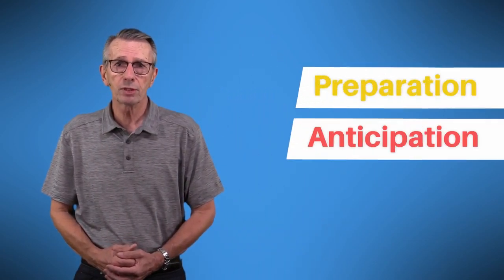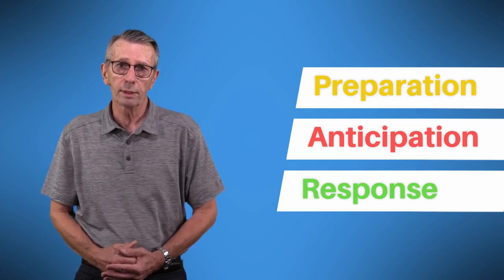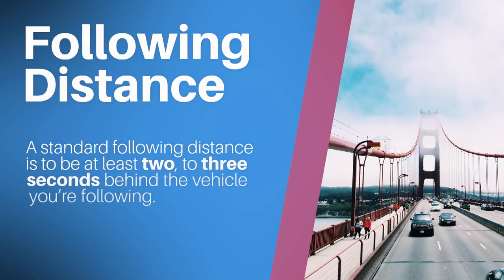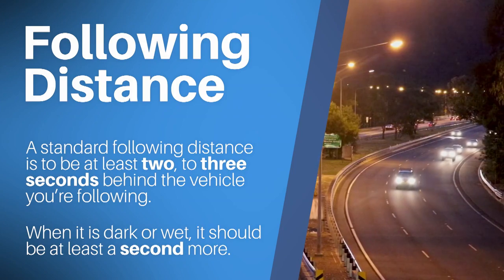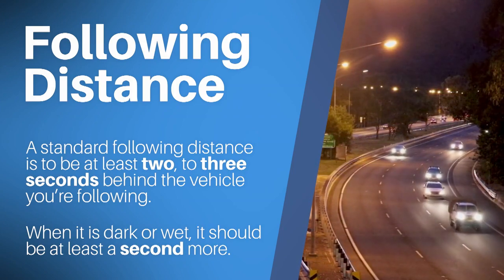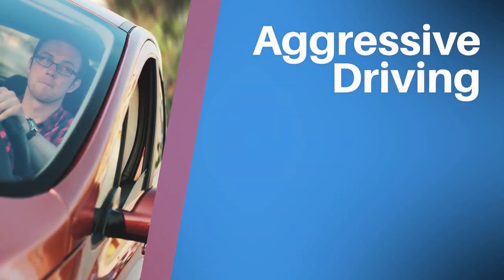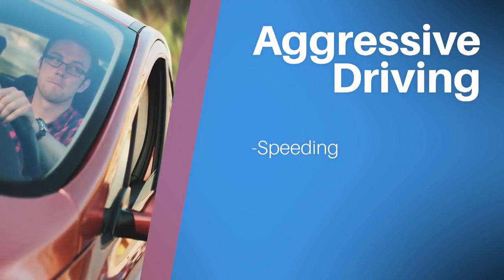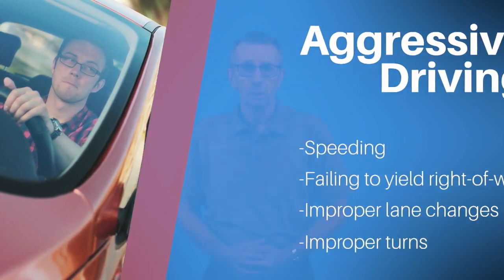Virginia Driver Improvement Clinic - Defensive Driving in the Real World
Where the rubber hits the road, so to speak, for defensive driving is how to apply it under the most trying circumstances, when facing poor conditions, reckless behavior by other motorists, or – worst of all – when a collision appears imminent.
At Your Pace Online offers a variety of education courses for drivers who have received citations and need to take remedial training. You can find this, and many other courses